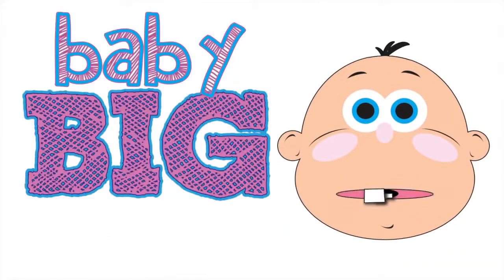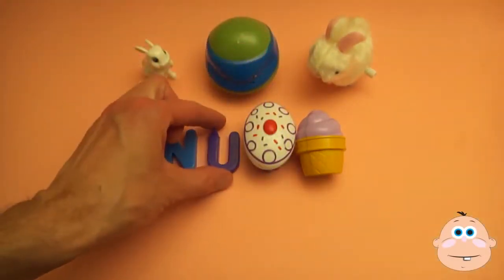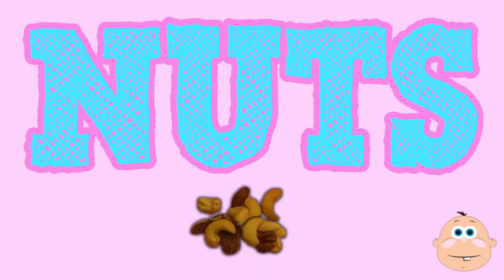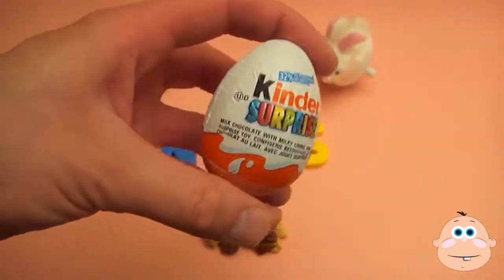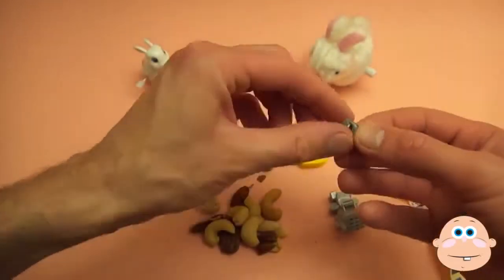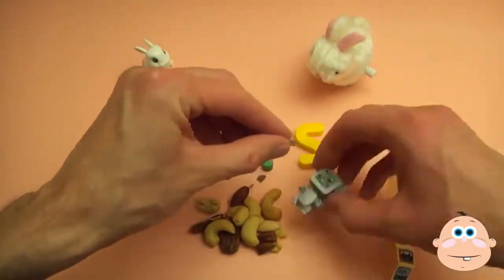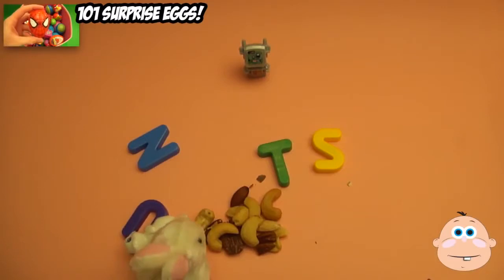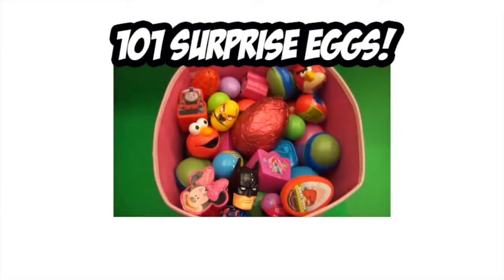Kinder Surprise Egg Learn A Word! Spelling Food Lesson N Teaching Letters Opening Eggs and Toys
BABY BIG MOUTH SURPRISE EGG LEARN-A-WORD!

Learn letters and spelling through the magic of Surprise Eggs, Toys, and dancing fun!

Music created, produced and performed by Baby Big Mouth!